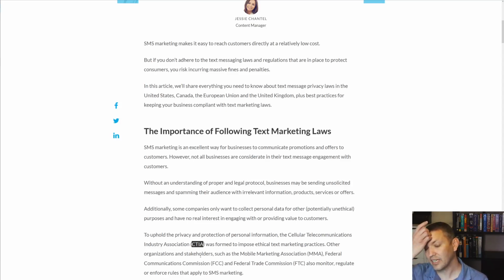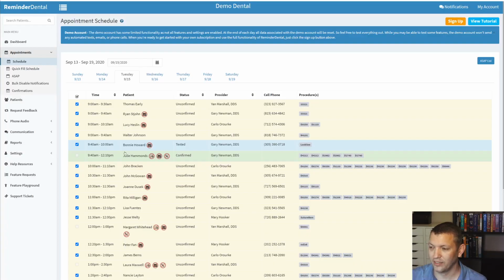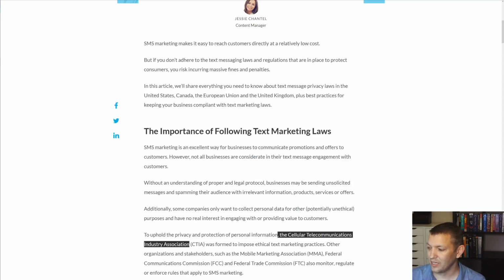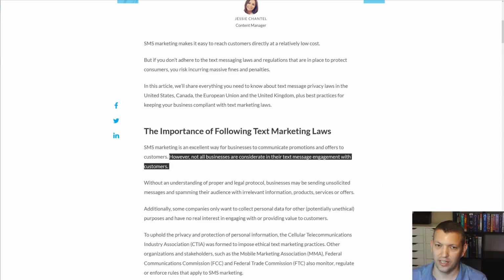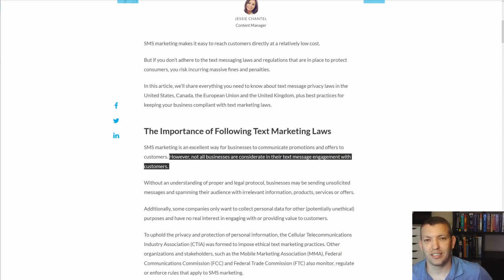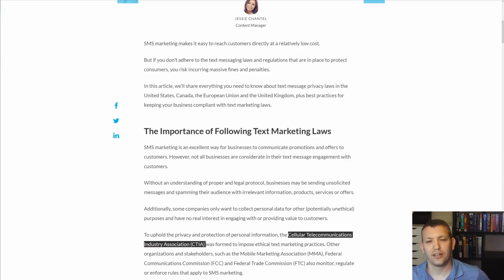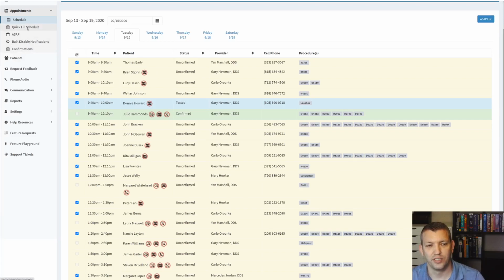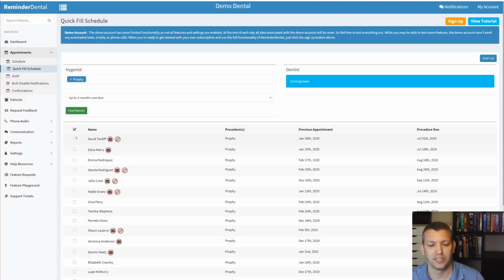Does ReminderDental do Bulk SMS